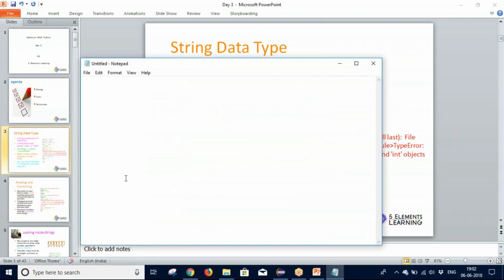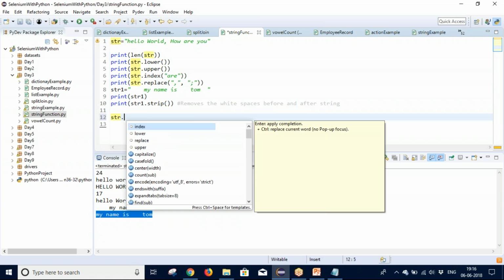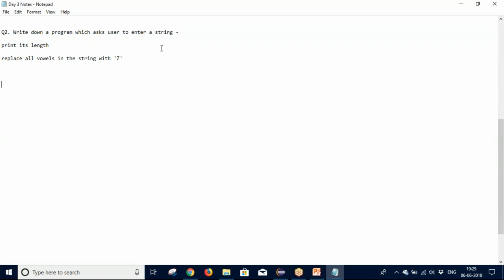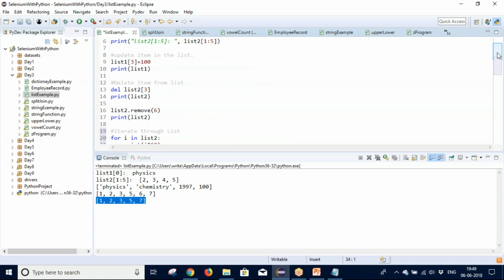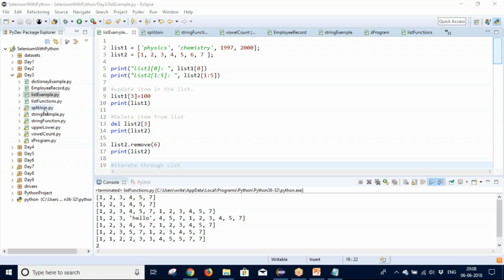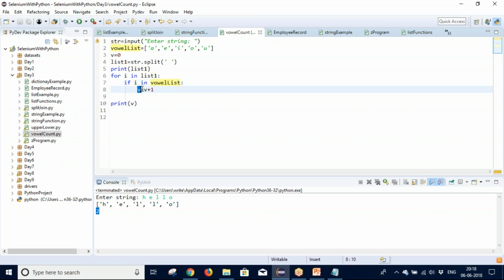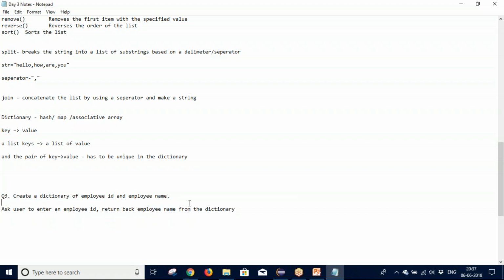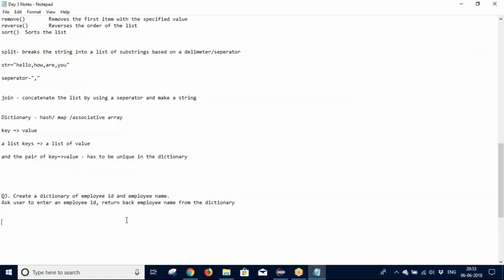Day 3_Selenium_Python